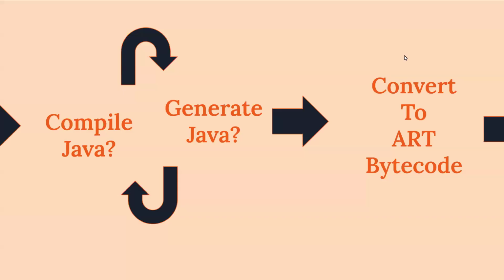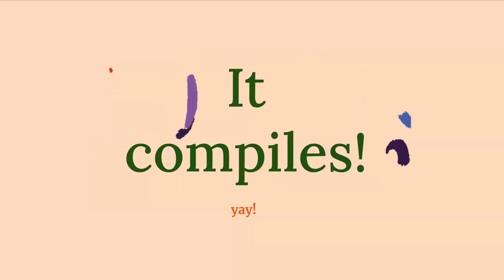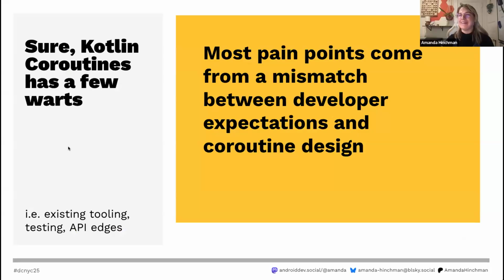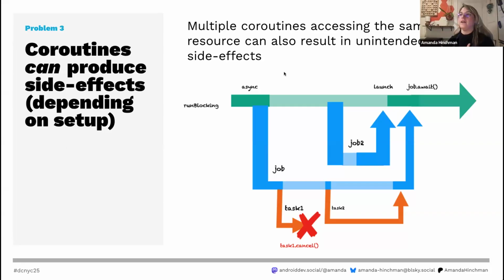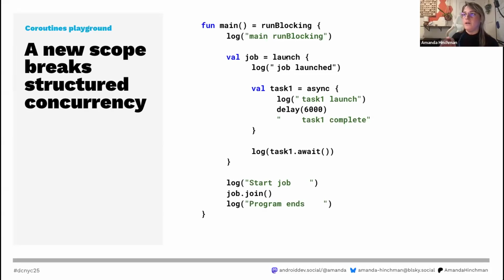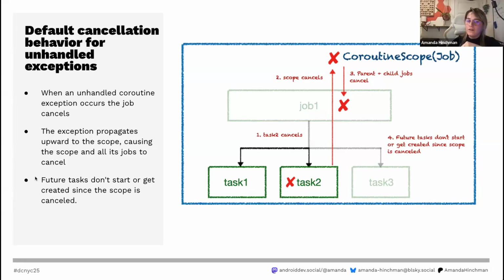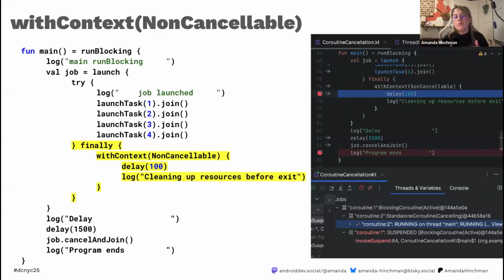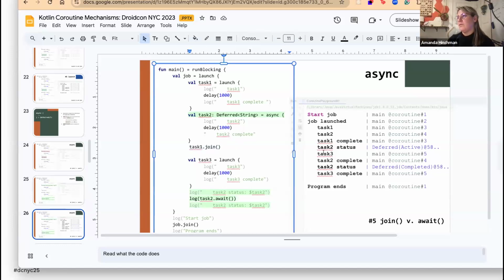DC/NY Android: Reusable Modules && Kotlin Coroutine Mechanisms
DC Android/NY Android Joint Meetup - 11/20/2025

Reusable Modules - Its as easy as ABI
Jordan Terry

Mental model for evaluating if a Gradle modules in your project is reusable. This pairs up with a lightning talk (also called Reusable Modules - It’s as easy as ABI) I have recently given at Kotlin London.

Speaker Bio:
I’m Jordan, an Android Developer with experience working at companies like Twitter, Marks & Spencer and Etsy. I have an interest in modularisation and build systems like Gradle.

Kotlin Coroutine Mechanisms: A Surprisingly Deep Rabbithole
Amanda Hinchman

Summary:
Sometimes you think you know coroutines, and then after a while, you’re like, “Wait, do I really know coroutines?” Inspired by the O’Reilly book Programming Android with Kotlin and the upcoming new Droidcon eBook _Mastering Kotlin Coroutines: From Basics to Advanced _, this talk strengthens everyday coroutine understanding through playful explorations. You don't have to master coroutines to get started and be productive with coroutines. But when you walk out of this talk, you have deep understanding of coroutine mechanics and what tools can help you debug coroutine behavior. You might be in the beginning stages of learning Kotlin. Or maybe you’ve been using coroutines for a while and want to brush up, or maybe you're a little burned from other talks. Either way, you'll be looking at coroutines a little differently by the end of this session!

Speaker Bio:
Amanda Hinchman-Dominguez is co-author of "Programming Android with Kotlin" and an Android developer. She specializes in building scalable and performative applications and is a huge Kotlin enthusiast. She specializes in the Kotlin compiler, Android, and intersectional topics. As an active participant in the Kotlin community, Amanda organizes Chicago KUG, writes tech blogs, and contributes to a variety of OSS projects. In her spare time, she practices hot yoga and plays kickball.